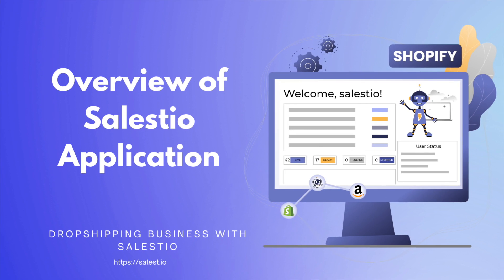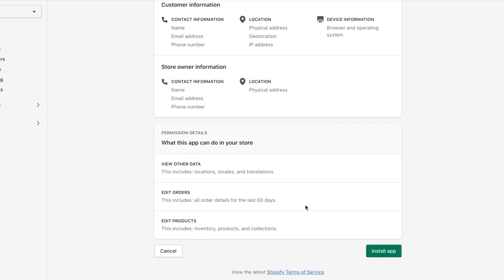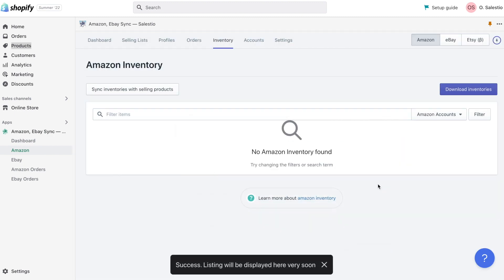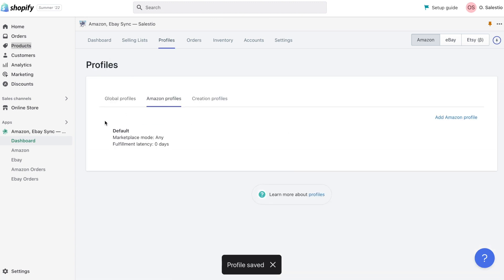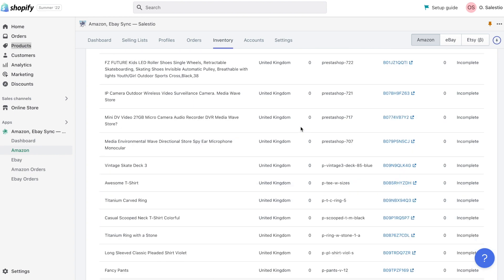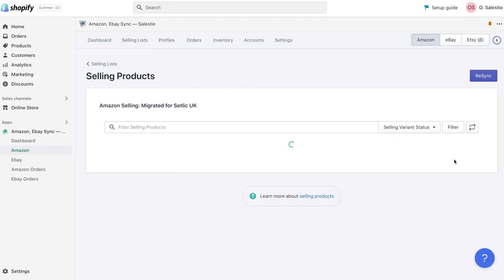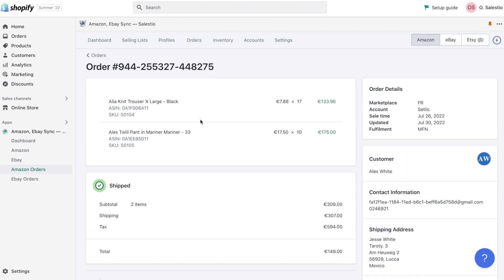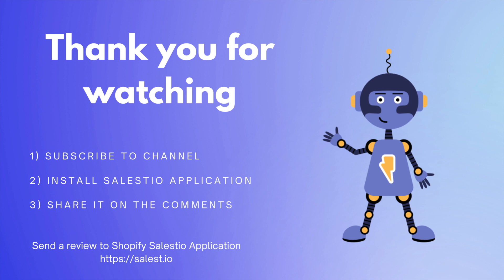Part 8: Overview of Salestio App for connect Multichannel - T-Shirt Dropshipping on Shopify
In this video, we will do a quick overview of the Salestio Application.
This is an app used for connecting Amazon or Ebay channels with the Shopify store.
Using it it will be possible to automatically fulfill and dispatch orders on amazon for Printify print-on-demand products.
The context of our blog series is creating a Shopify store with a connection to Printify and then will use it for multi-channel sales on amazon & ebay.

Are you interested in receiving newsletters with tips and suggestions on how to start to and how grow a multi-channel e-commerce business?